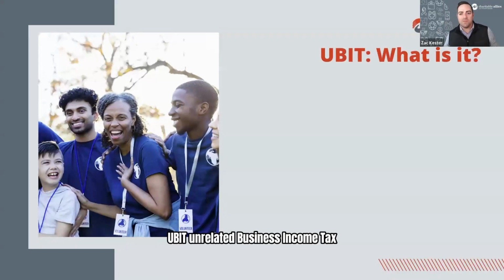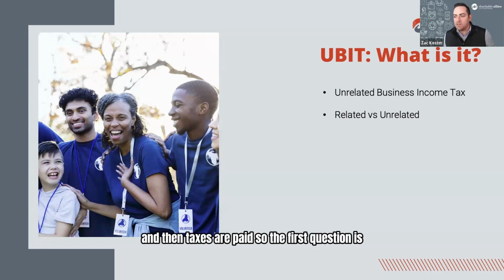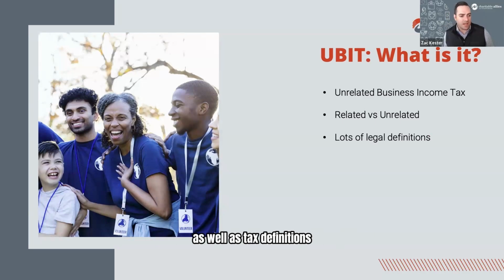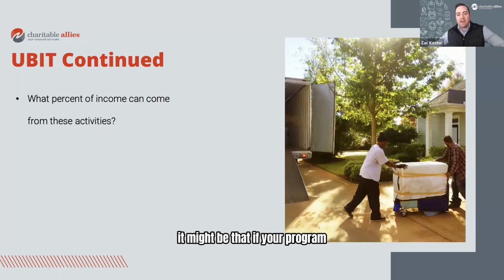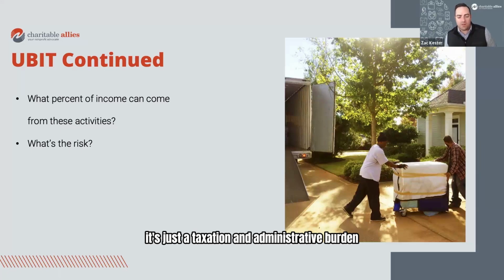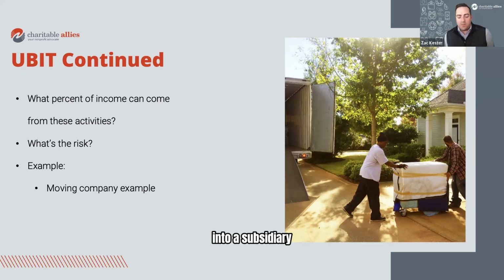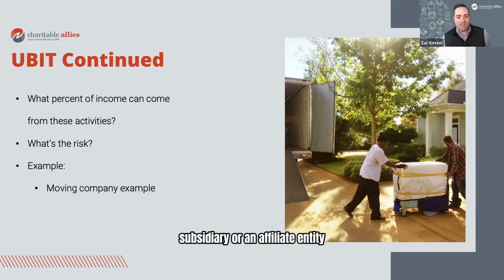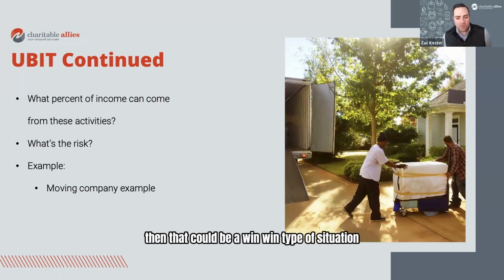What is Unrelated Business Income Tax (UBIT)?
Welcome to our latest video on Unrelated Business Income Tax (UBIT) for nonprofits! In this video, we'll break down what UBIT is and how it can affect your nonprofit organization.

🔍 What You'll Learn:

Definition of Unrelated Business Income Tax (UBIT)
Types of activities that generate UBIT
Percent of income from UBIT
Tips for minimizing UBIT liability

👥 Who Should Watch:
This video is perfect for nonprofit executives, board members, and anyone involved in nonprofit management or finance. Whether you're just starting a nonprofit or looking to expand your knowledge, this video has valuable insights for you.

📌 Resources:

Learn more about our services: Charitableallies.org
Ready to start your nonprofit?

💬 Have Questions?